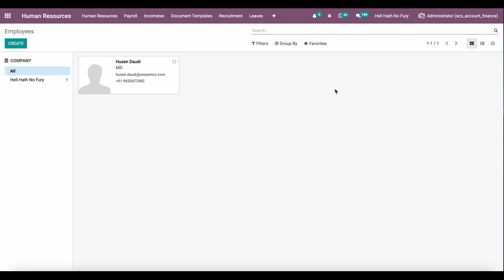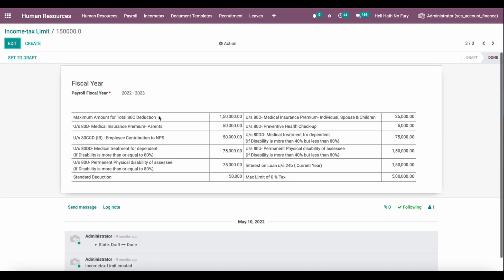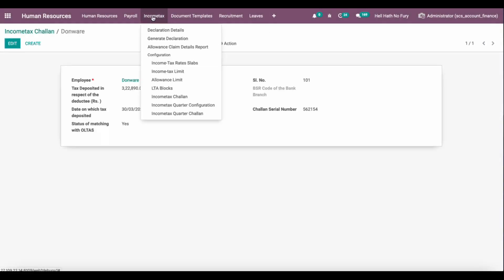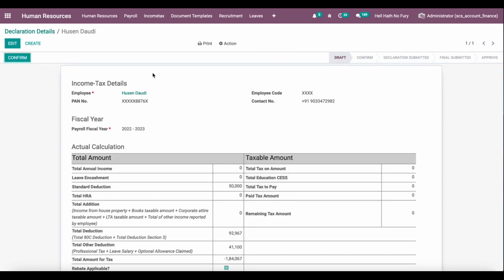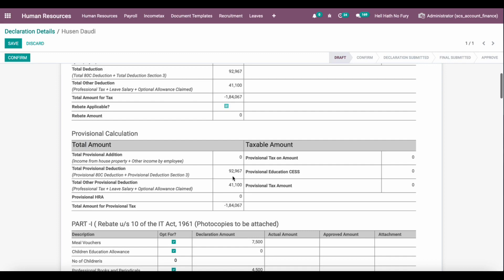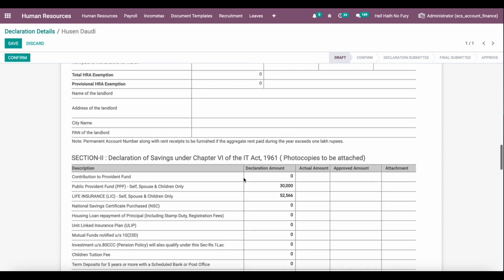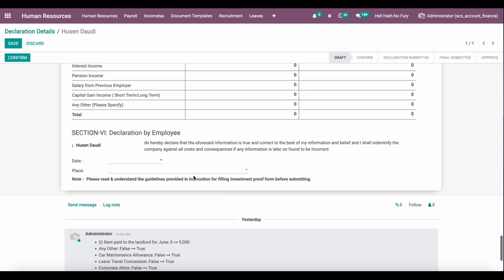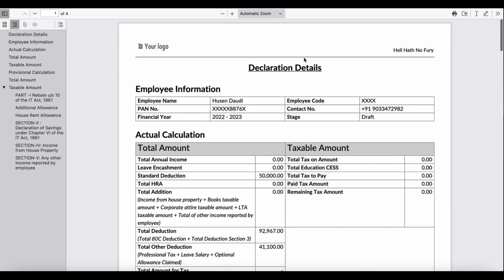How to Manage your Income Tax in Odoo Indian Accounting Module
How odoo helps you with the personal tax in Payroll and collect tax declaration of employees as per Indian localization standards. TaxDeclaration will help to compute automated TDS amounts in the monthly payslips.

Serpent Consulting Services Pvt. Ltd.
🏢 Global Headquarter: 301, Siddhraj Zavod, Near Kh-0 Circle, Vasna Hadmatiya, Gandhinagar, Gujarat, India.